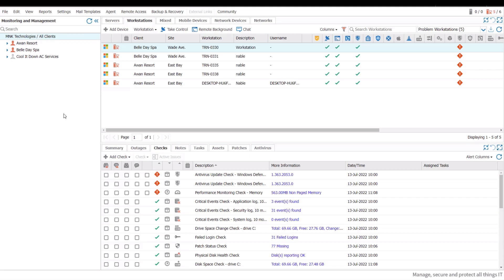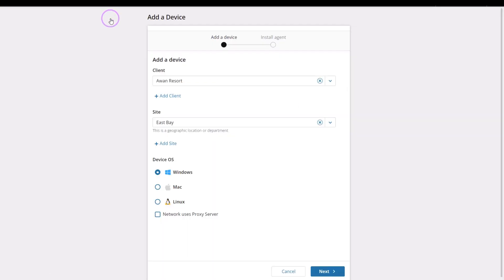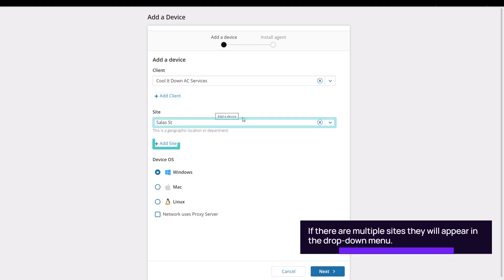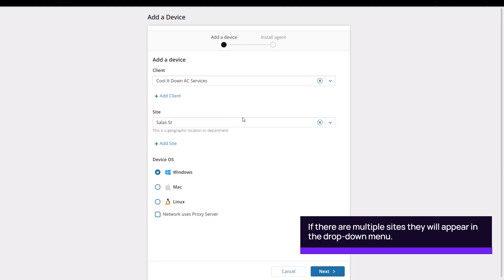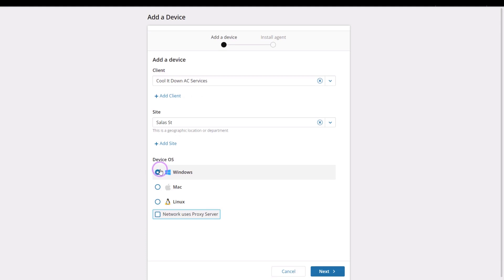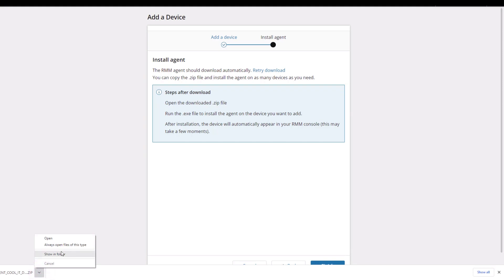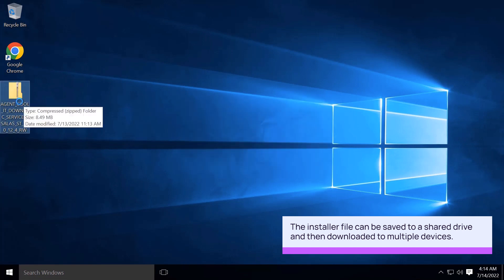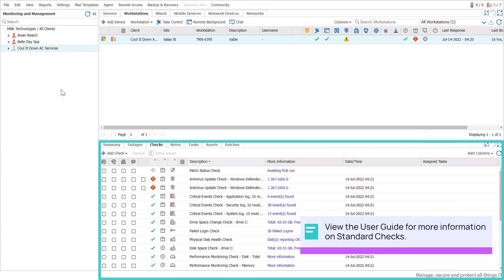Add a device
Add a Device using the Add a Device button to generate an install file and deploy the Agent.